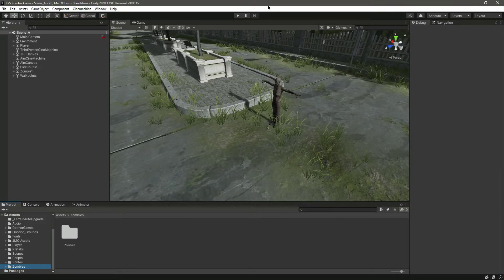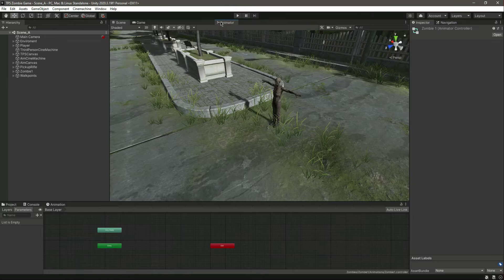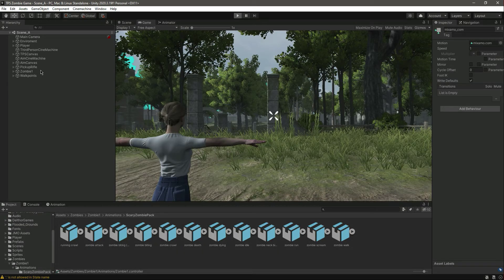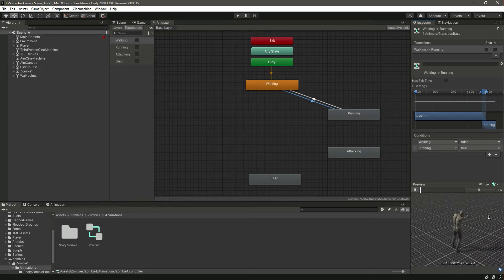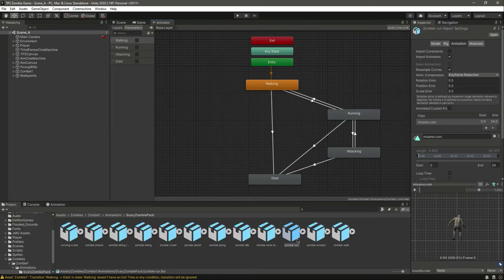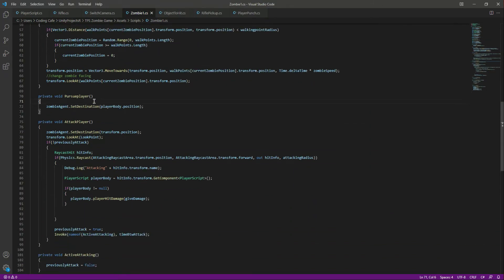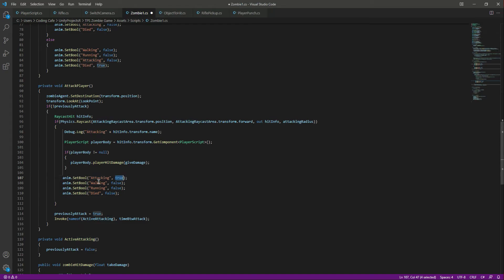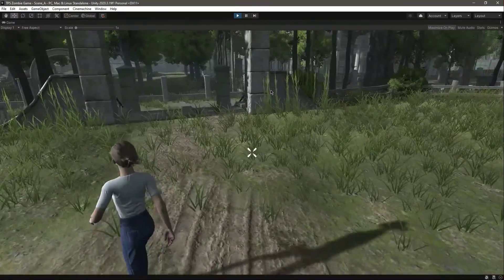Zombie Enemy Animation Unity 3d Game Tutorial - Zombie Apocalypse & Zombies Survival Game Course